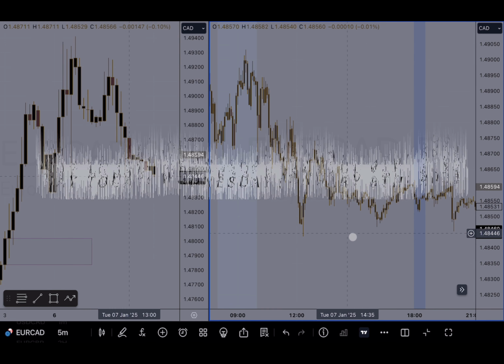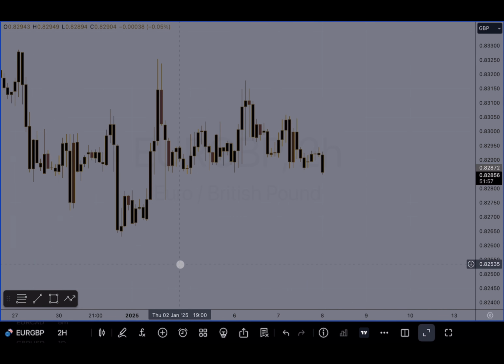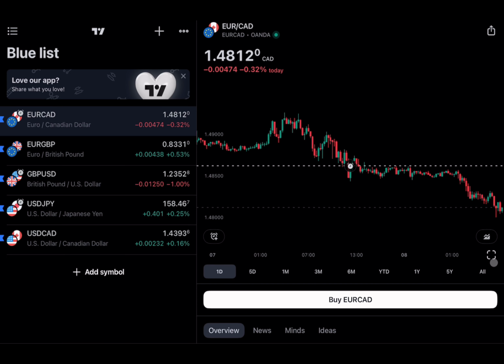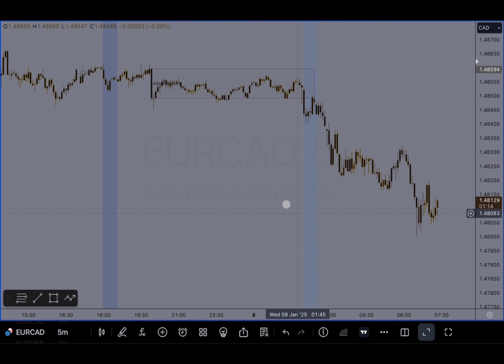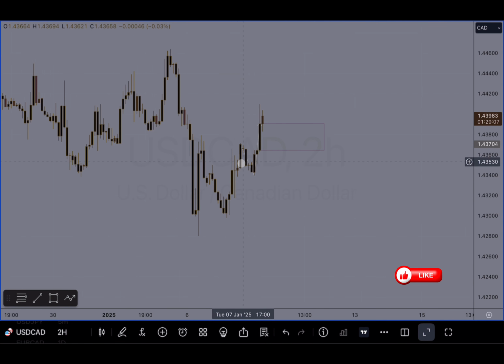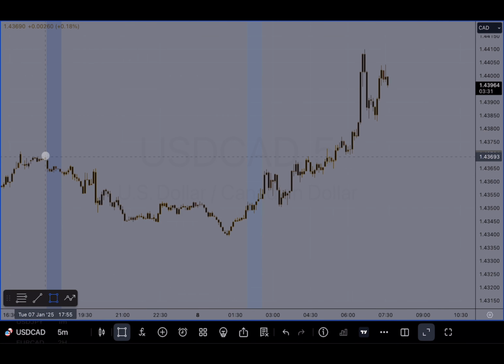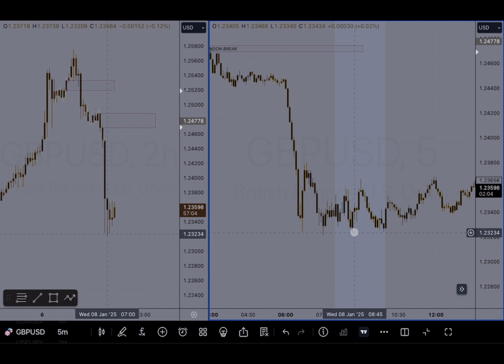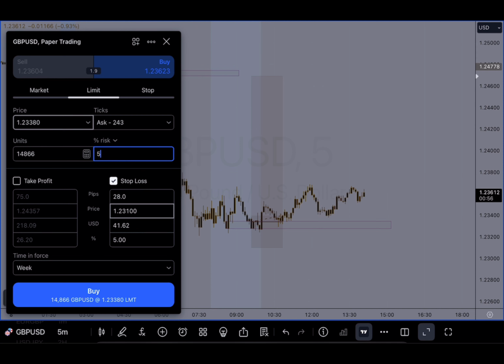DAY TODAY: TAKE PROFIT & FOMC MINUTES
In this session, we conduct an in depth analysis of the items on the watchlist followed by live trade execution. Gain deeper insights into the trading process and strategy application.

Timecode
0:00 - Introduction
0:10 - EURCAD Analysis
3:33 - LTF EURCAD
5:00 - EURGBP Analysis
6:00 - GBPUSD Analysis
7:55 - USDJPY Analysis
8:40 - USDCAD Analysis
11:05 - EURCAD Analysis
16:51 - EURGBP Analysis
19:42 - GBPUSD Analysis
21:47 - USDCAD Analysis
30:43 - EURGBP Analysis
31:30  - GBPUSD Analysis
33:56 - GBPUSD Trade Idea
35:30 - Limit Order Example
39:52: - Outro